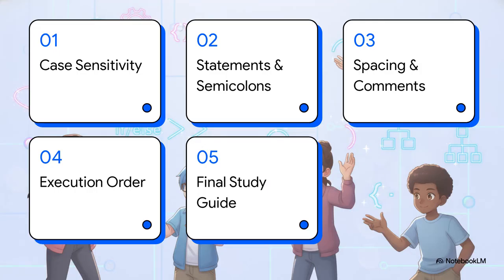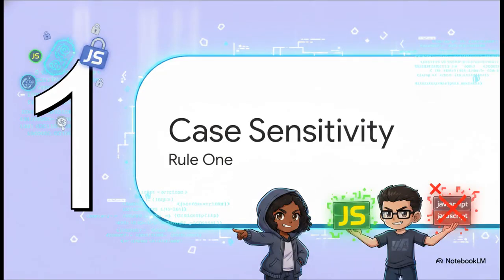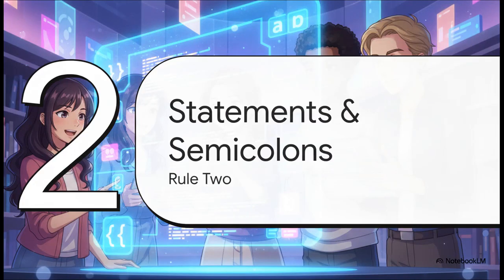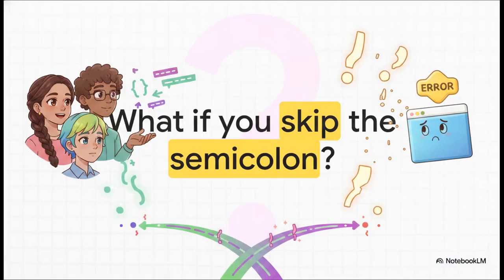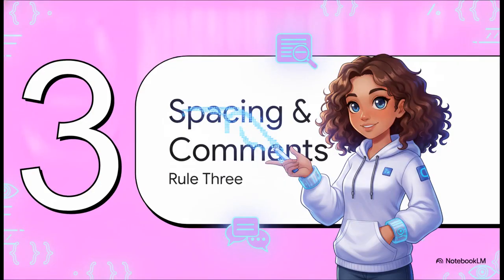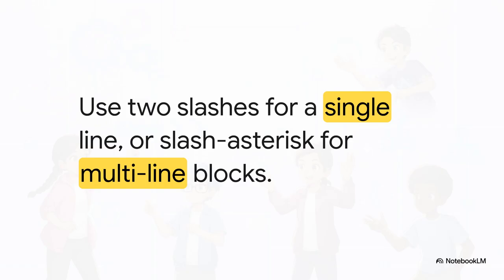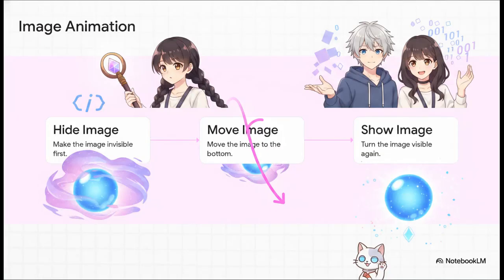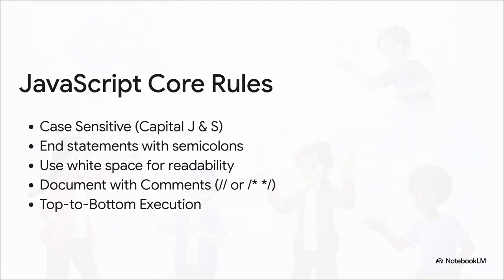JS Syntax Rules Guide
foundational overview of JavaScript syntax and structure, focusing on the essential rules required for writing functional and readable code. The material emphasizes that JavaScript is case-sensitive, meaning even minor capitalization errors in commands or variables will cause scripts to fail.